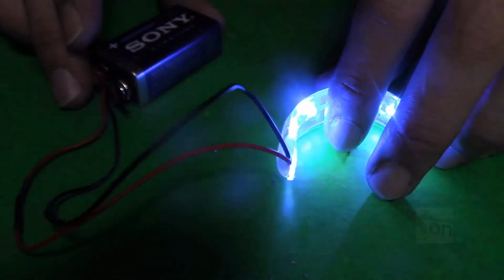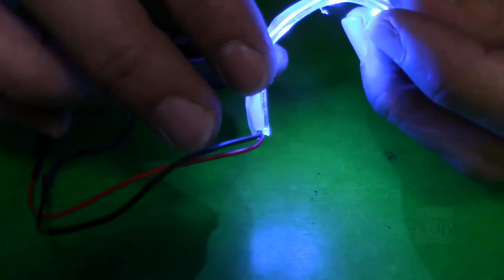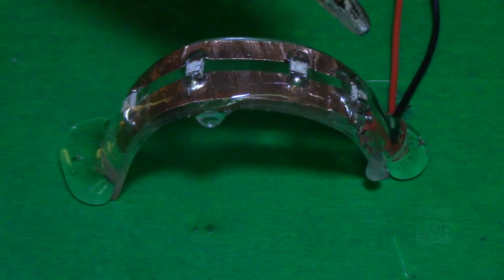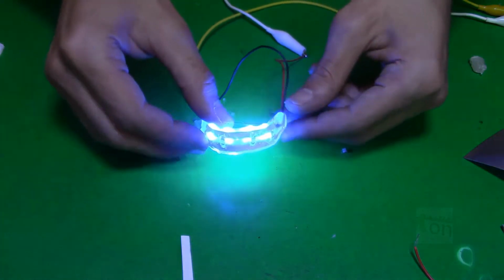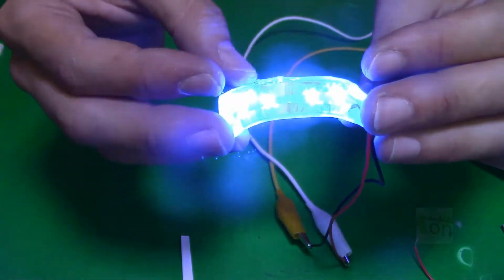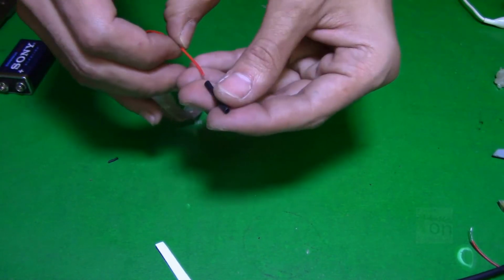how to whiten teeth | DIY kit You Need 9V battery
how to whiten teeth
Hollywood smile teeth-teeth Whitening  kit

in this DIY video we will build our own  Home Made LED teeth Whitening  kit using the parts below:

2.      copper wire if you have it if not you can use any wire will work
hot-glue
2.      wires will be used for the connections to the LEDs you ca use longer one
1.      battery connector

some links

we made these videos for a learning proposes be SAFE
MBMone will be not responsible for any wrong:)